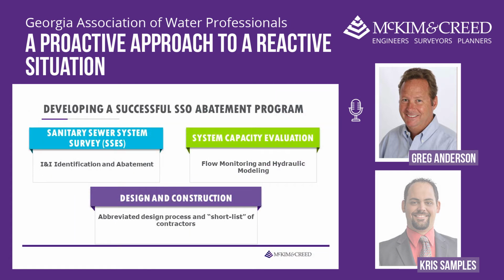A Proactive Approach To a Reactive Situation - Presented by McKim & Creed at GAWP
The following presentation was presented during the Georgia Association of Water Professionals Annual Conference by McKim & Creed Employees Greg Anderson and Kris Samples.